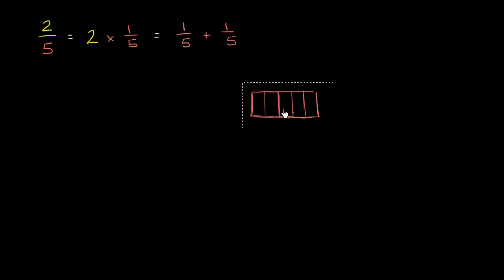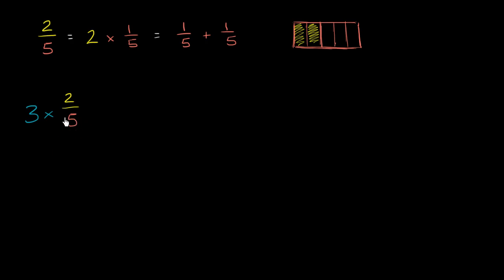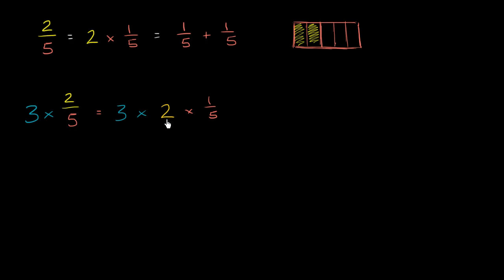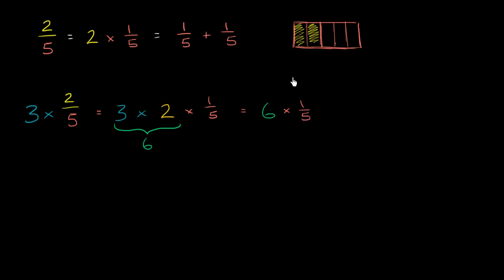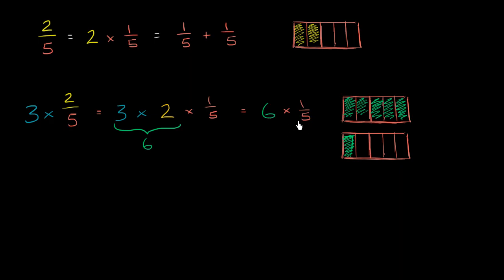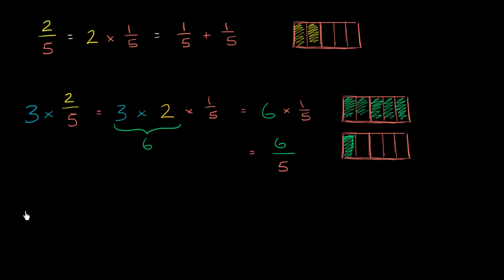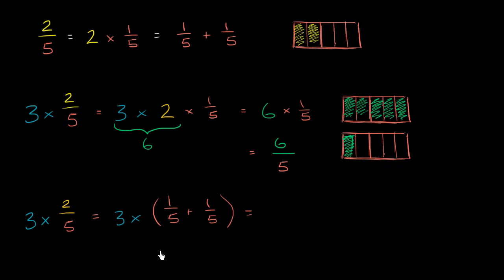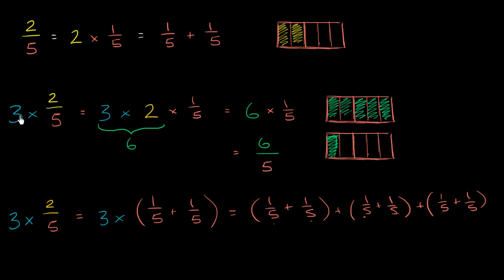Conceptual understanding of multiplying fractions and whole numbers | Khan Academy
Here we have a nice visual explanation of how a mixed number is really a multiplication of a fraction and a whole number.